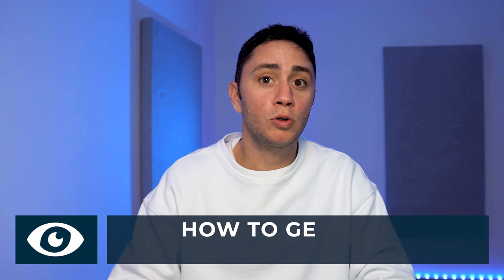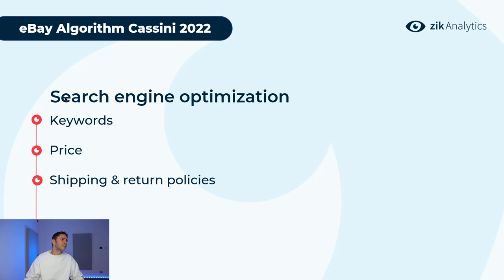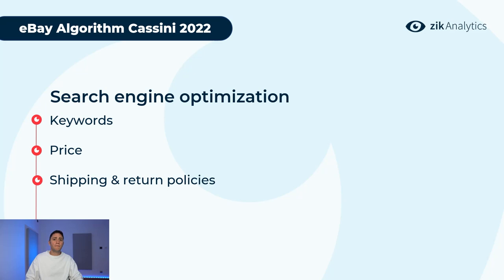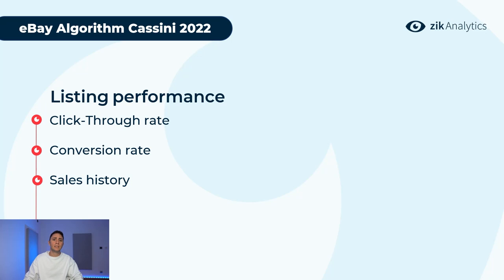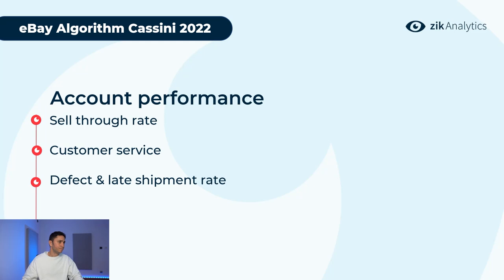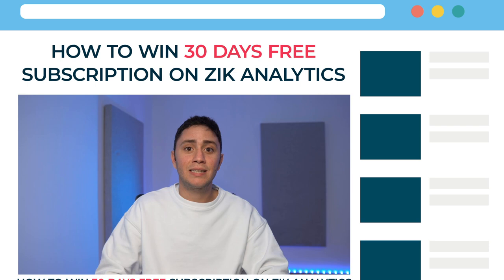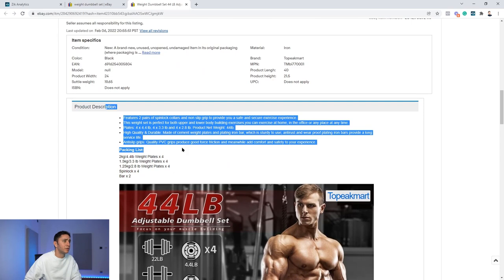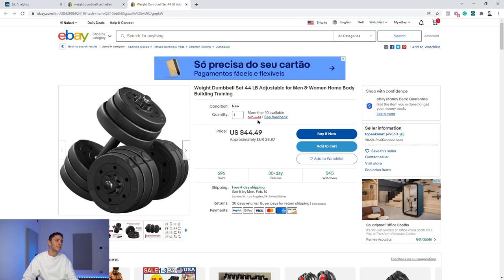eBay Algorithm in 2022 [REVEALED] | How to RANK on eBay search engine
eBay algorithm in 2022 explained to rank higher on eBay

Video Overview
0:00 Intro
1:10 The importance of eBays Cassini Algorithm
1:38 3 main factors impacting eBay’s algorithm in 2022
1:55 1- Search engine optimization
5:04 2- Listing performance
7:16 3- Store’s performance
10:30 Reverse engineering competition over the shoulder

This is a question that eBay sellers often ask. How do we get our listing to the top of the search engine? Today, we will demystify the eBay cassini algorithm in 2022, and what you need to do to get to the top and generate huge amounts of sales

The algorithm looks at 3 main factors which we will detail below
1. Search Engine Optimization
This looks at keywords, price and shipping and returns policies.
Using the right keywords in your title, item specifics and description is extremely important to build relevance for your listing so that eBay knows to show you for that specific query.
We also want to look at the pricing because having a lower price means that you can beat out other sellers if you have a better pricing strategy than them.
Finally, we need to make sure that our shipping and return policies are strong. Having better policies than your competitors help you rank higher (i.e. a longer return period etc)

2. Listing Performance
eBay looks at your click through rate, conversion rate and sales history to help you rank better on eBay.
Click through rate is how many times people click through to your listing after seeing it in the search results. This is improved with a better title, a better c
The conversion rate looks at how often people are buying after seeing your listing.
To improve this, we look at pricing, item descriptions and promotions to help you convert better
Next, we look at your sales history. A strategy to improve this is to start with a 0 profit pricing, and then increase it after you start to get sales.

3. Account performance
This looks at your sell through rate, your customer service and your defect and late shipment rate

Sell through rate is your active listings/sales X 100
Having a higher sell through rate will help newer listings to appear higher on the search engines.

Customer Service. Always get the last message in, and “kill your customer with kindness”
This is super important as it is a huge metric that eBay looks at to rank your listings.
We have some message templates to help you navigate this a bit better.

Defect and late shipment rate
This is something that you need to try and manage as best you can as having a poor defect rate can mean that your listings get hidden in the search engines.